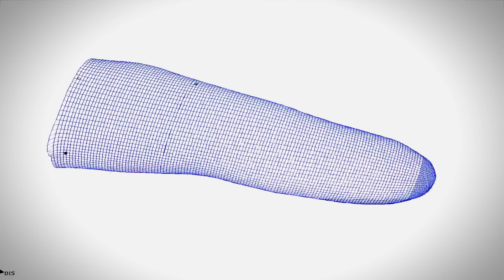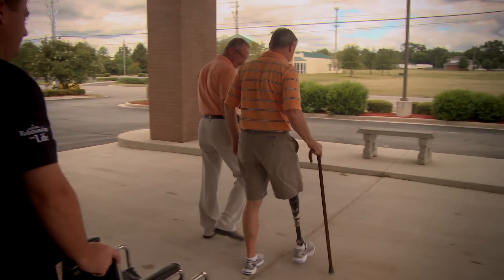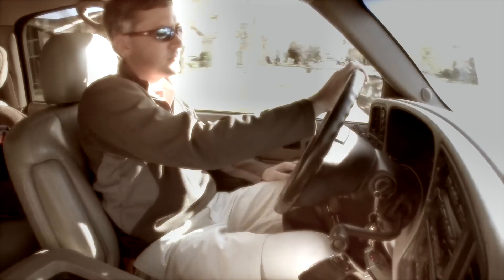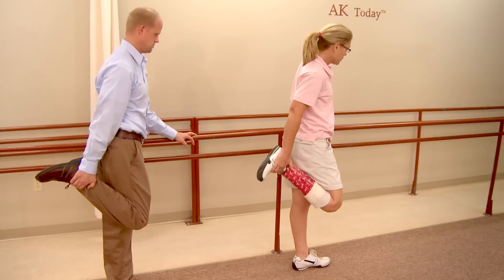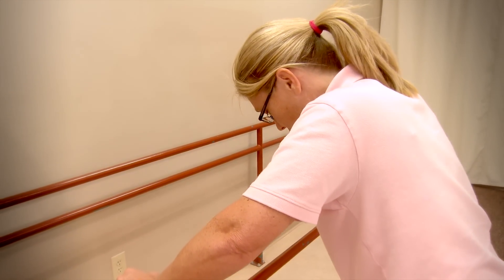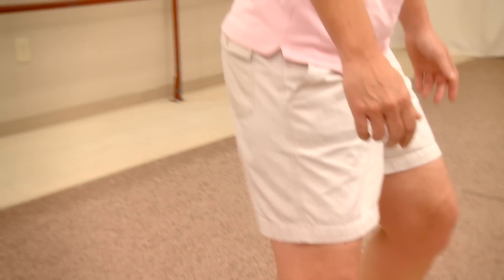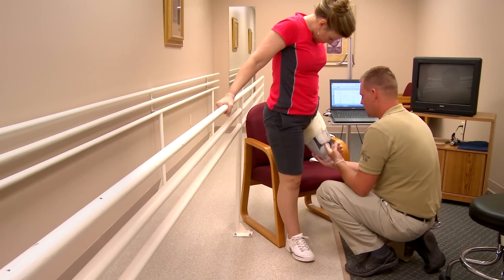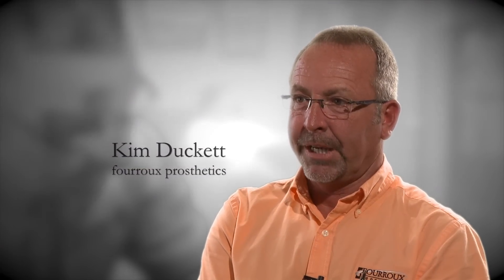Fourroux Prosthetics - Prosthetic Design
Fourroux Prosthetics discusses their process of using advanced technology in prosthetic design.

When the time comes to make a prosthesis, Fourroux gets the job done using advanced methods to deliver quality prosthetics fast. Ever evolving technologies like our laser scanning device can instantly capture 3-D computer images of our patients’ limbs. 3-D modeling is a precise and repeatable way of building a better prosthesis for our patients.

They do the laser scan of your limb and it comes out on the computer and then it makes the mold.

The awesome thing is, it’s so consistent. Fourroux is staying on the edge of what’s available, what works, what doesn’t work. Some of the offices just don’t have the capabilities and don’t want to spend the money to learn these new things, and it’s really sad because ultimately it doesn’t affect them in any way. It affects the quality of care for the amputee.

Better technology means shorter timelines--a dramatic benefit for our patients.

It takes less time when they come here to have their prosthesis made. And I think that makes a difference, a couple of days versus a couple of weeks.

I was really just blown away by the whole process compared to everything else that I had ever done and been through.

When he was seeing another prosthetist, it would take several appointments and he would have to drive a couple hours and get there and it would take 15 minutes and then he’d have to drive back.

Having to do that repeatedly, you know, you’re just losing parts of your life.

I’m very lucky-- compared to most of the people I meet I know how lucky I am. I’ve never been anywhere else; I don’t know what it’s like to wait on your leg; or be frustrated. I mean, when I hear stories from other people, they’ll be like, "Oh no, I waited on my leg for so many weeks and it didn’t fit right." I just have to tell them I’m spoilt because I’ve been coming here since right after it happened to me.

One of the bigger things they offer here is it’s all here. You don’t wait on anything.

People don’t realize I rolled in with a wheelchair that day, and that same day I left walking. That was amazing.

With our timelines, being able to have someone up and walking in a test fit within an hour, that’s something very seldom is ever done anywhere else that I know of. It enables us as practitioners to spend a lot more quality time with our patients.